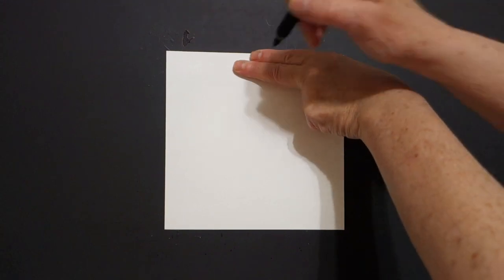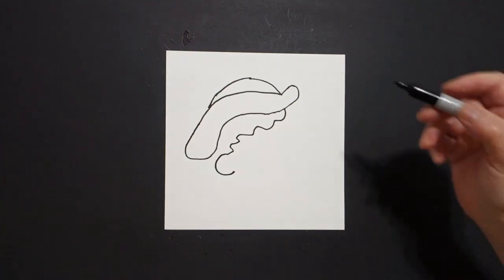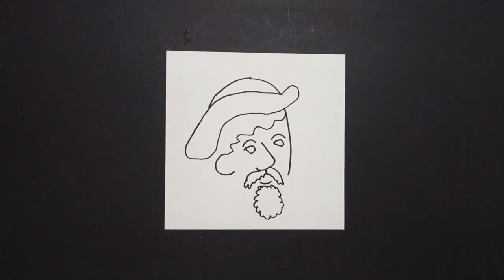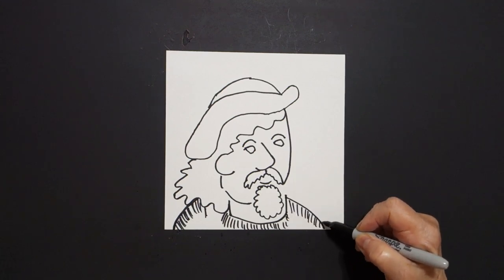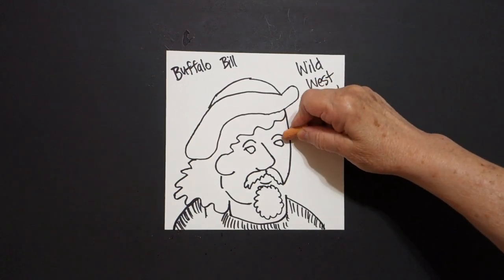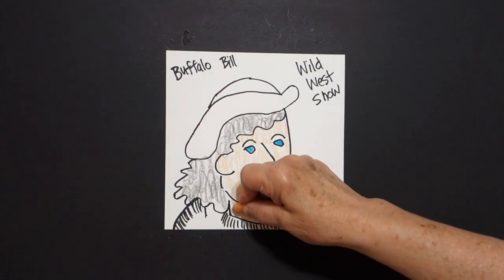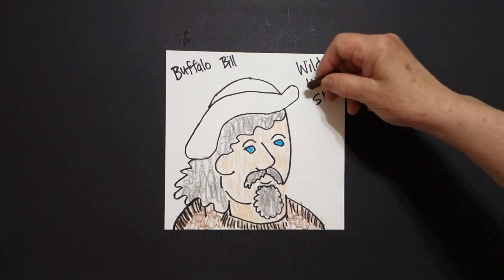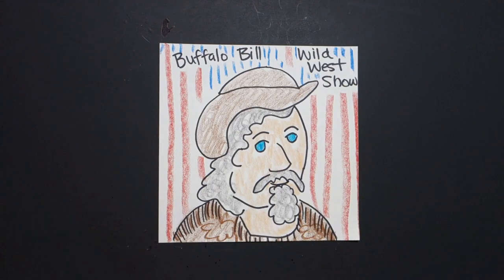Let's Draw Buffalo Bill!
Easy to follow directions, using right brain drawing techniques, showing how to draw Buffalo Bill aka William F Cody!